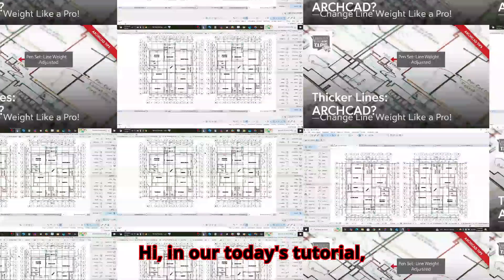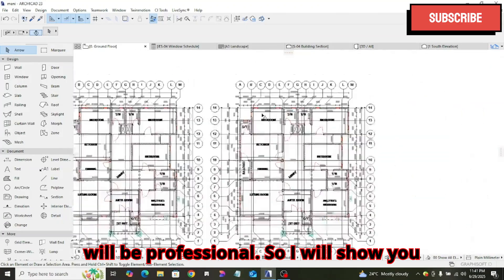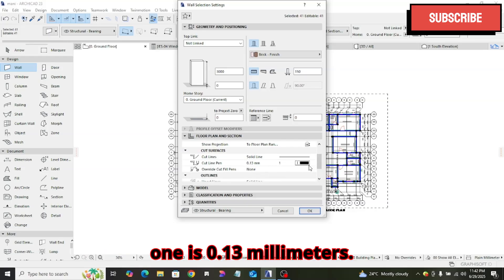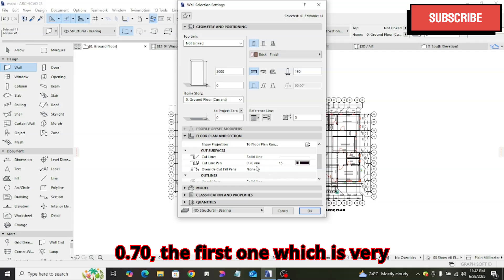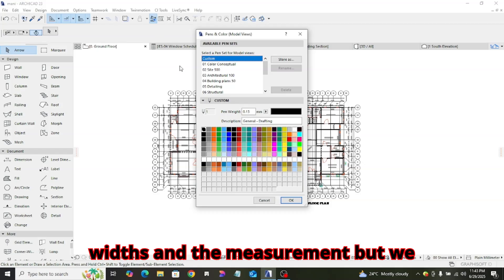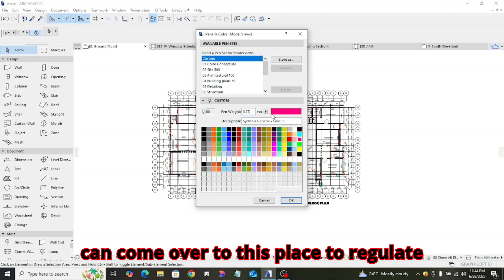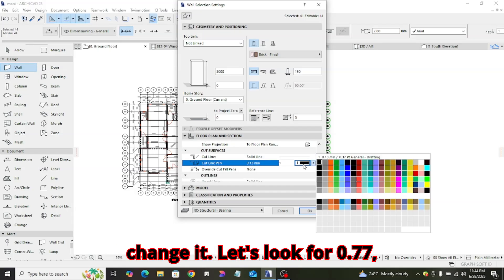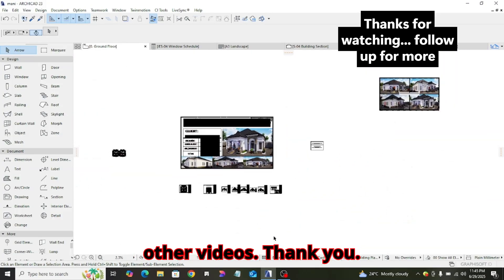Mastering Line Weights in ArchiCAD for Professional Drawings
🎯 In this ArchiCAD tutorial, you'll learn how to increase line weight (pen weight) to give your architectural drawings a more professional and detailed look. Whether you're working on floor plans, elevations, or sections, adjusting line weights is crucial for clarity and presentation quality.

🛠️ What You’ll Learn:

How to access and modify pen sets

Difference between light and thick pen weights

Tips for better graphic representation in floor plans

How to apply different pen weights to elements

👨‍💻 Perfect for architecture students, designers, and professionals who want their drawings to stand out.